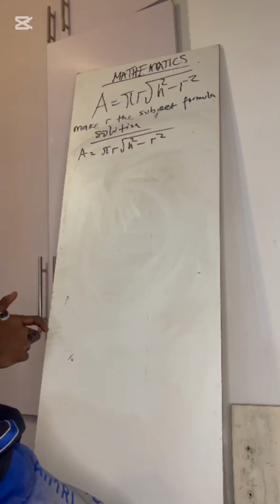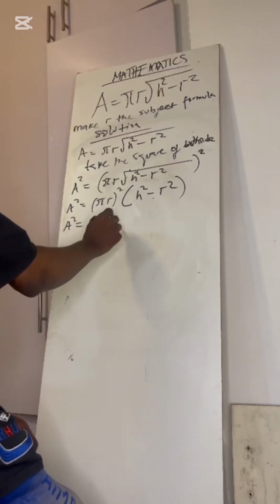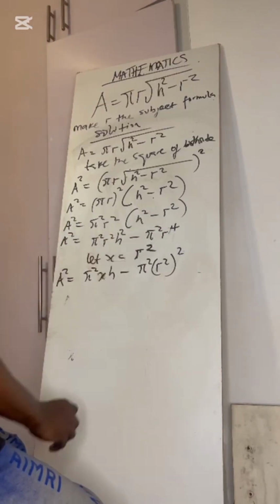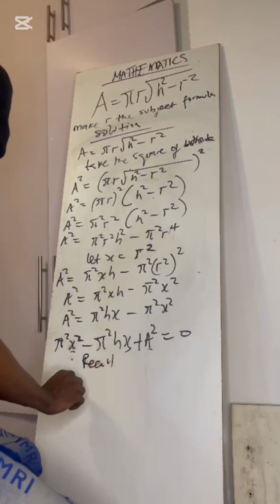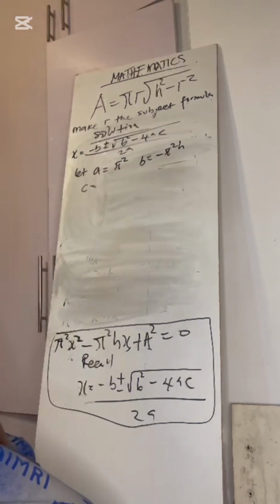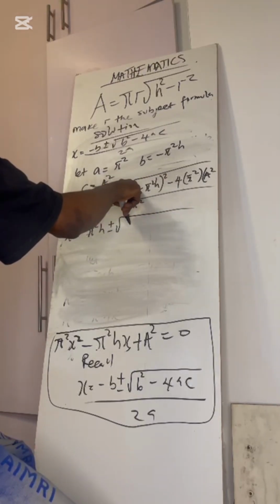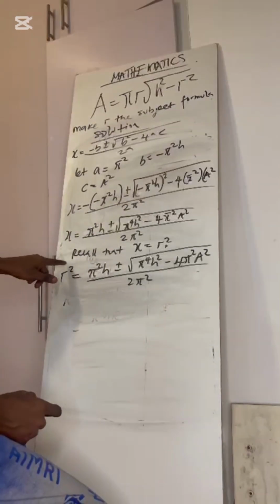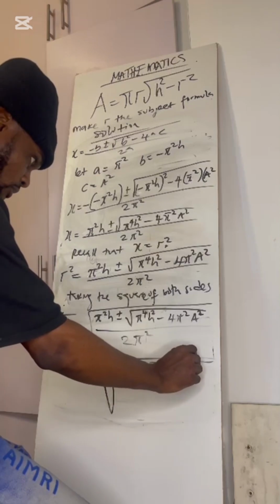Change of Subject Formula